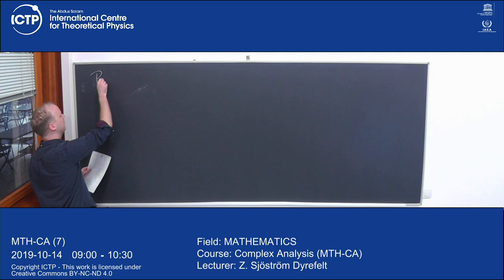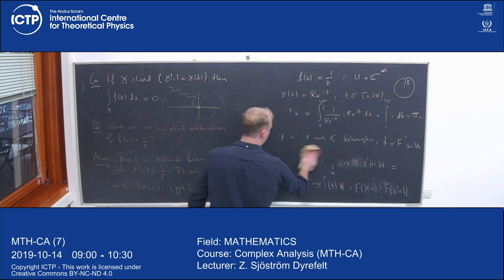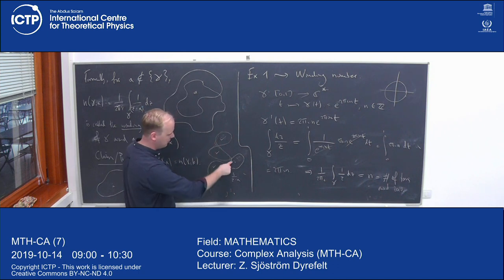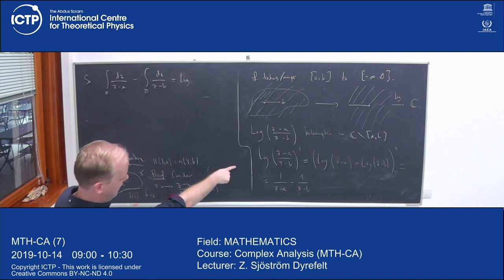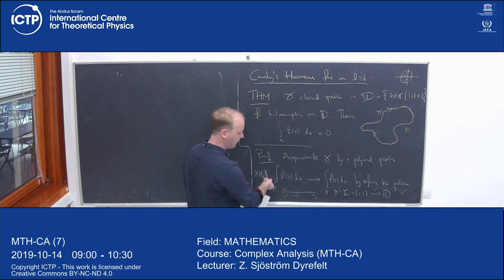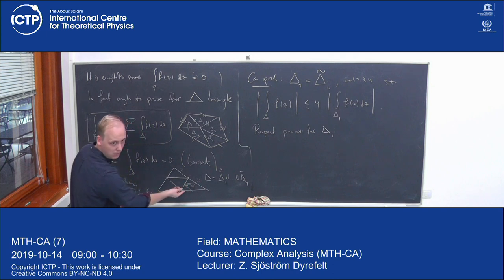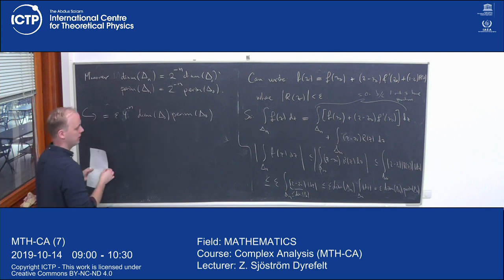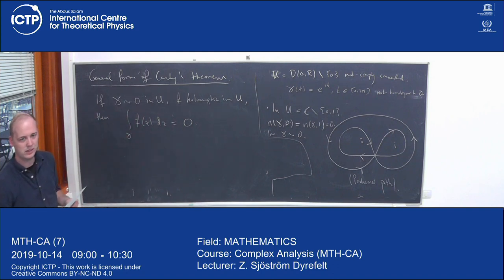Complex Analysis (MTH-CA) Lecture 7